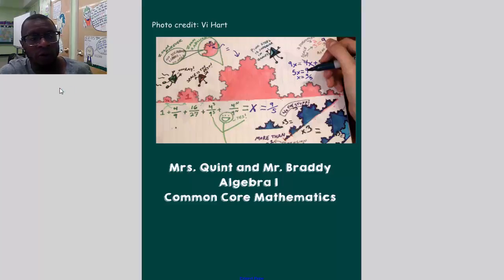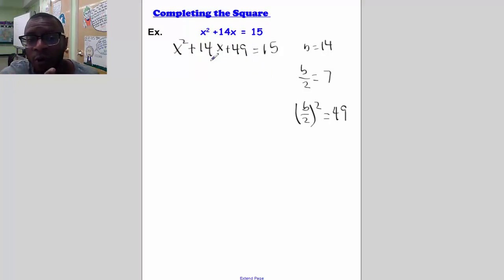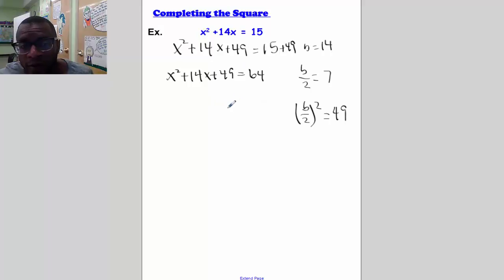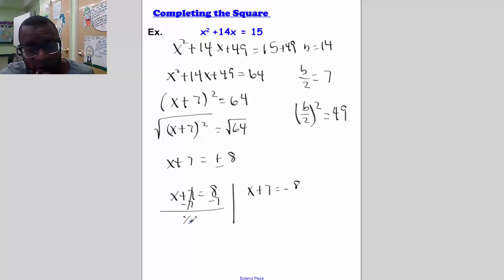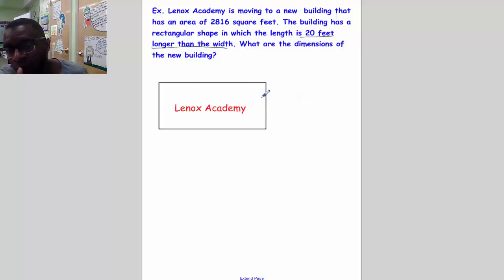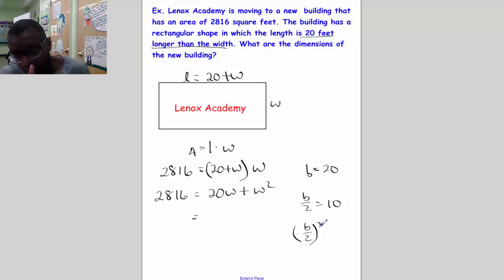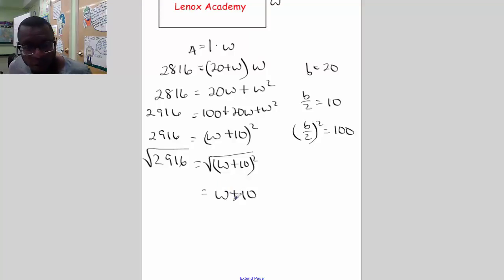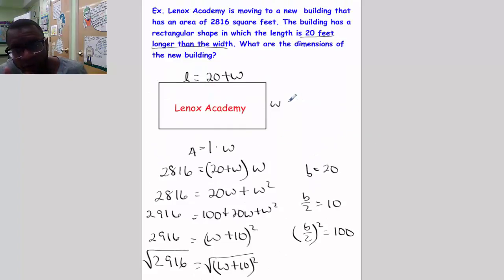Solving Quadratic Equations by Completing the Square: Part 1